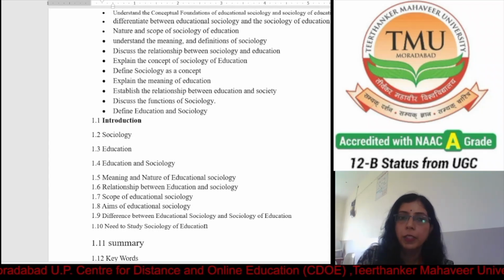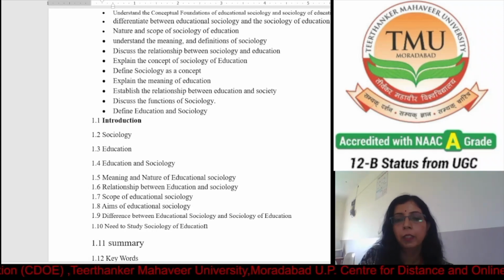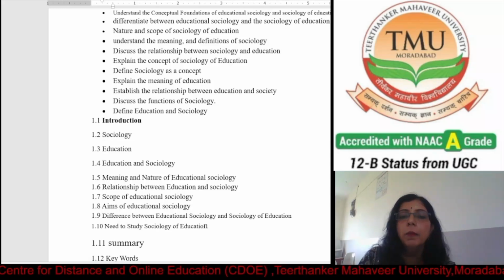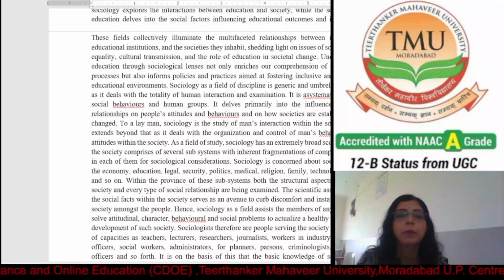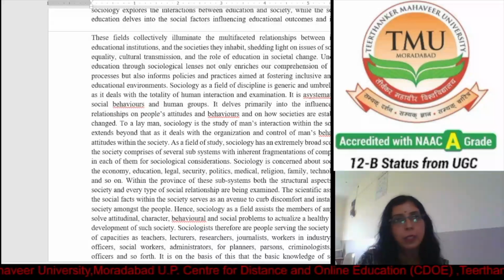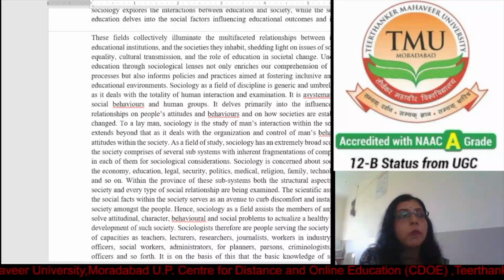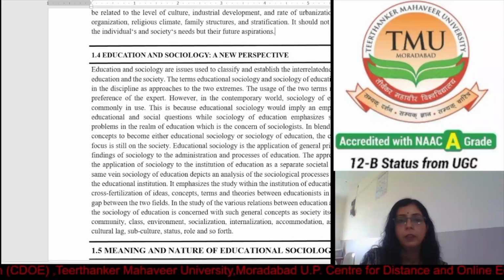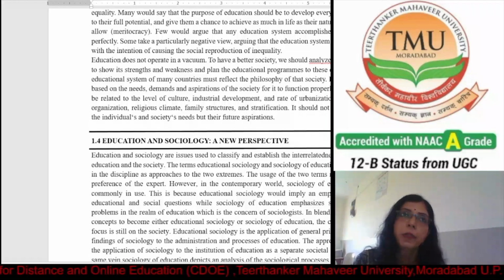UNIT 1 25 educational socio intro meaning nature